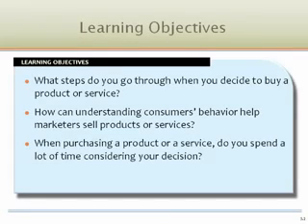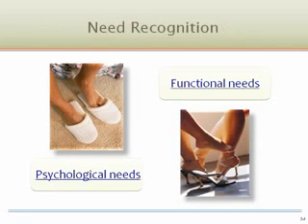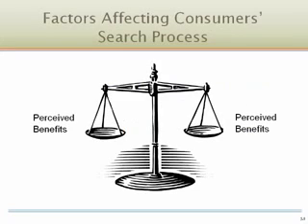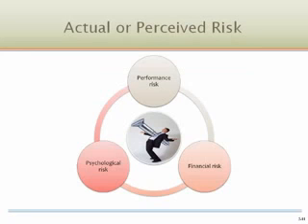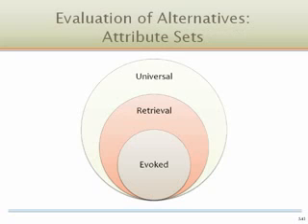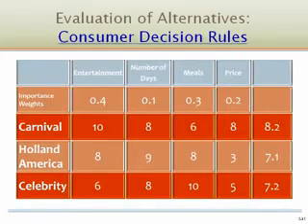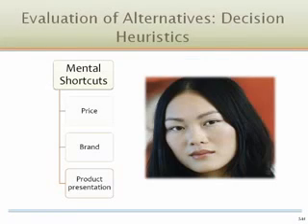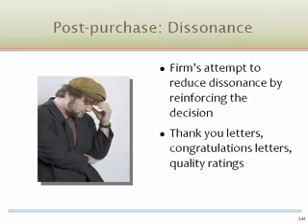Ch 5 Consumer Behavior